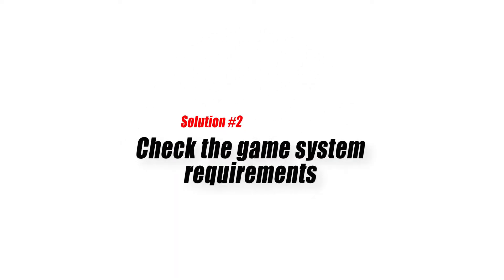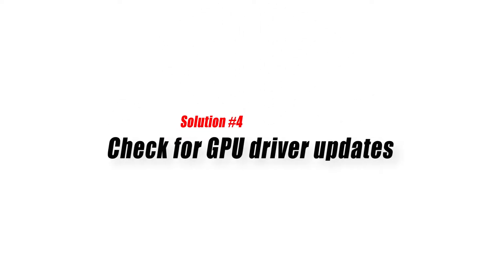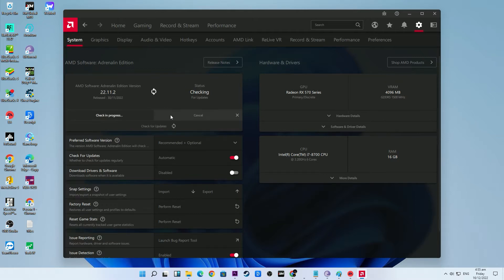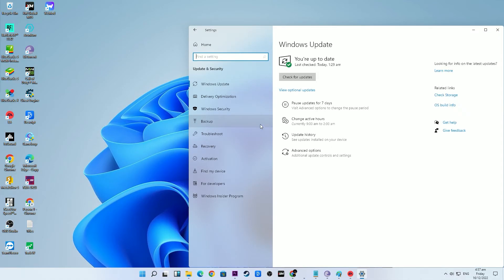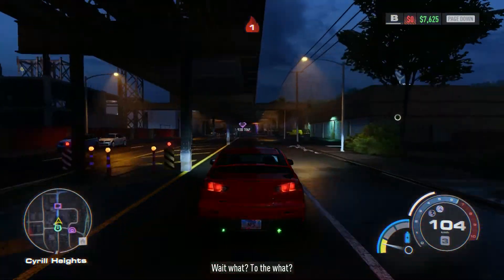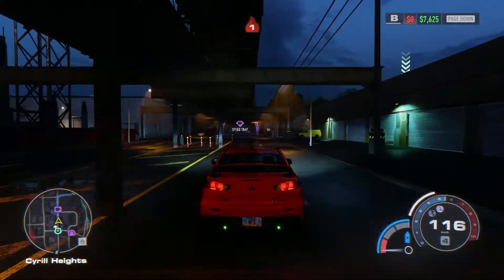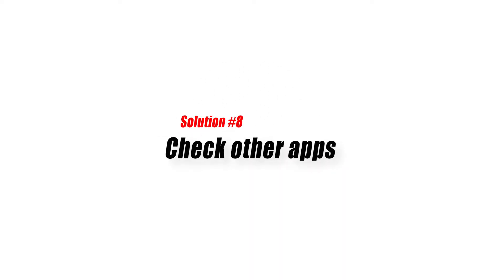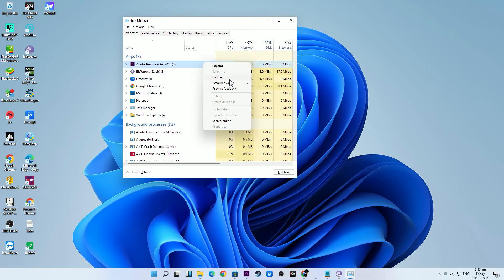How To Fix Need For Speed Unbound DirectX Error [Updated 2024]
Many players of Need For Speed Unbound are getting the annoying DirectX error. If you’re also experiencing this issue and you have no idea what to do, check out these fixes for you.